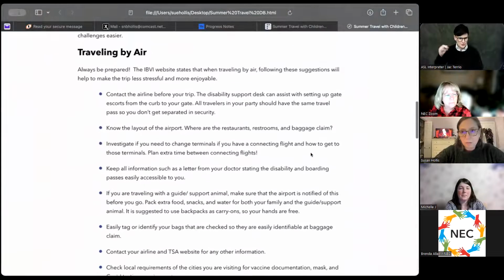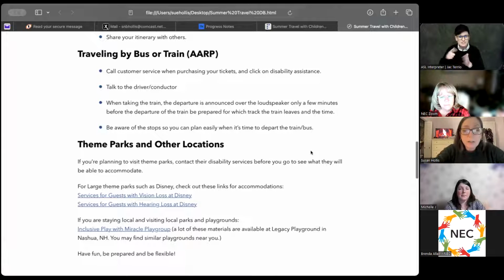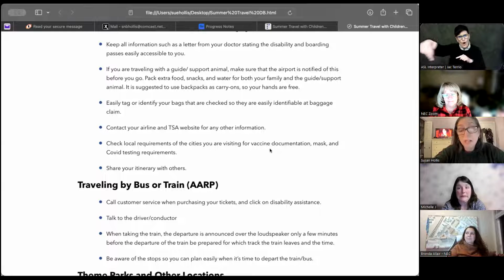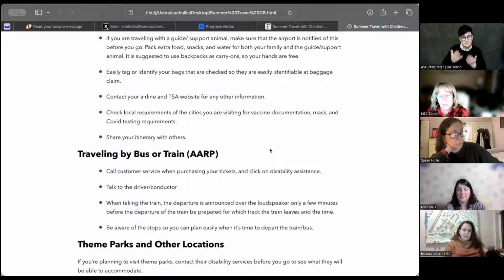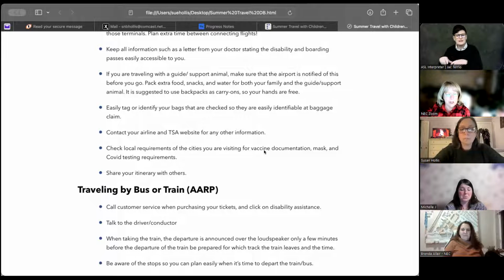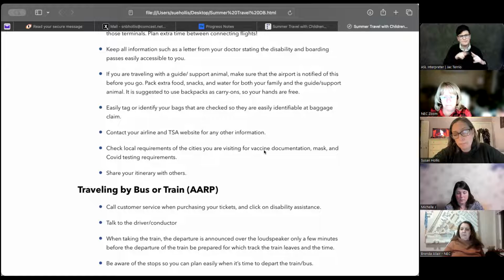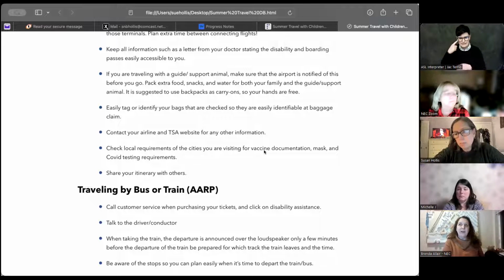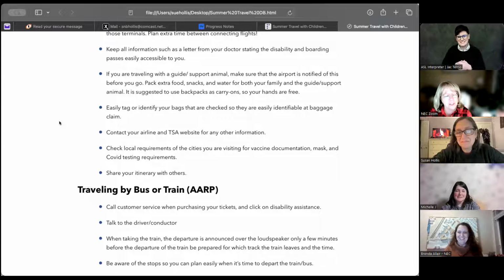Family Connections - Easy Vacation Ideas (2024)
An informational session about easy vacation ideas for our families.